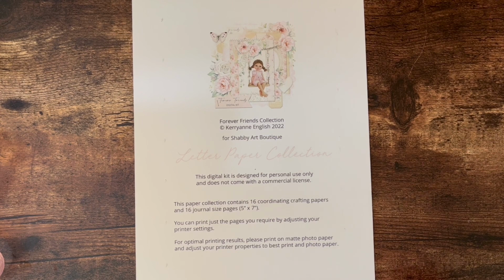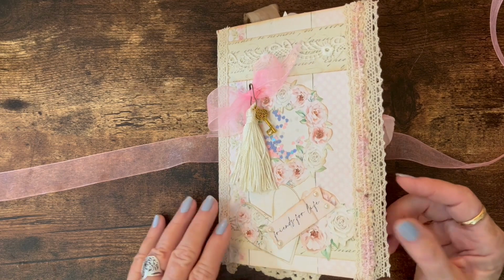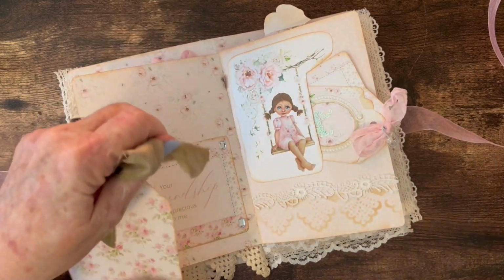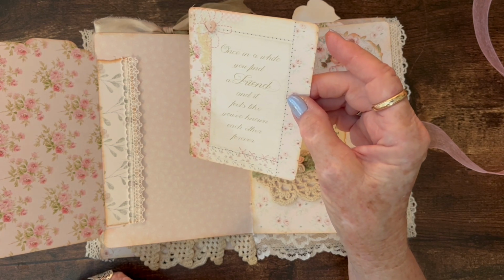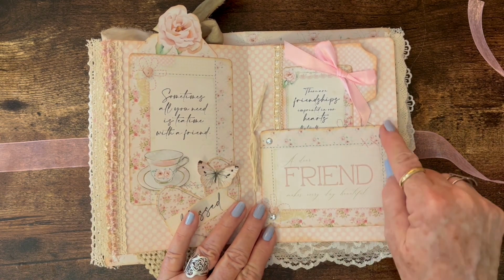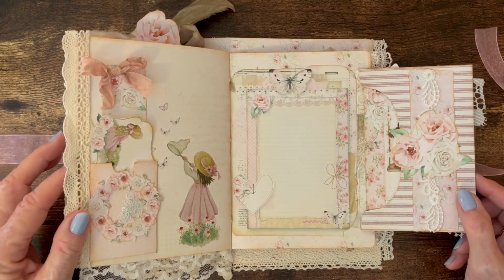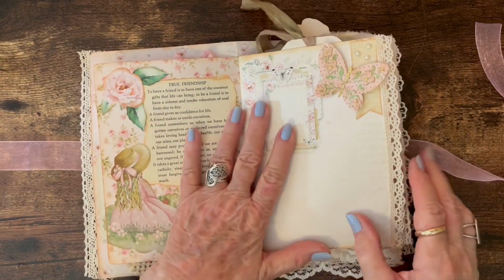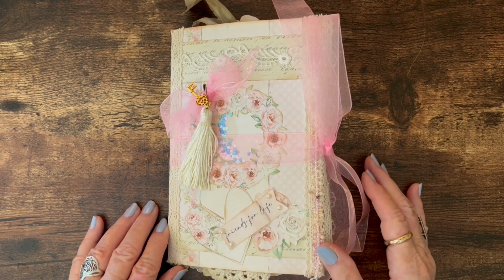Friends for Life Journal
This journal was created by using the Forever Friends Collection by Shabby Art Boutique, a digital kit that may be found in her Etsy shop.  This is a gorgeous kit, and I have made several items from it already, using the generous amount of papers and fussy cuts provided.  I hope you will enjoy watching and be inspired to create!